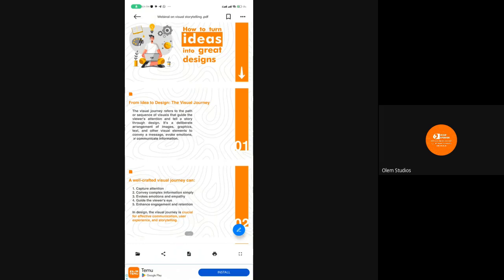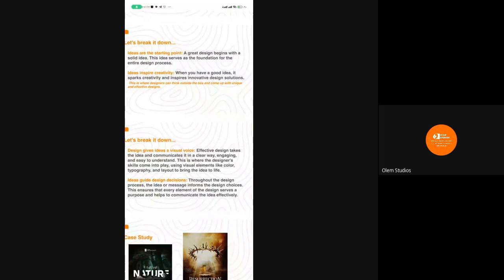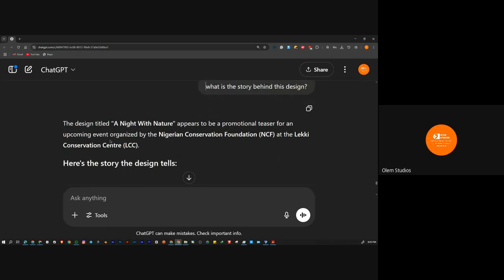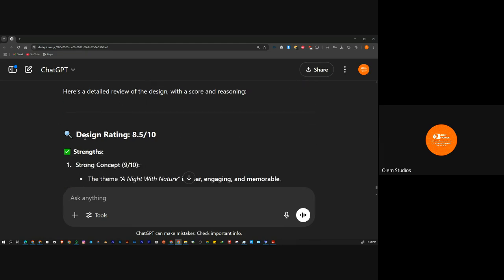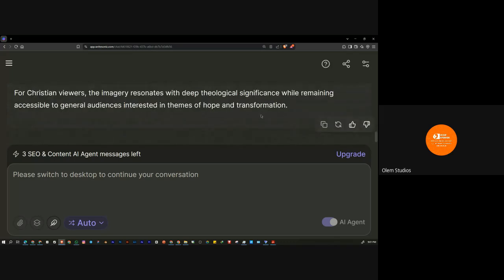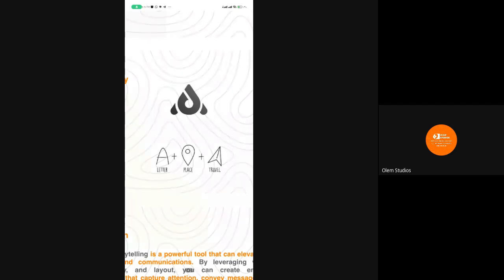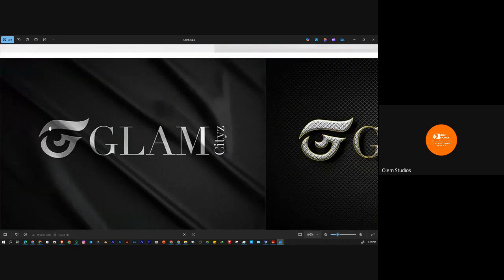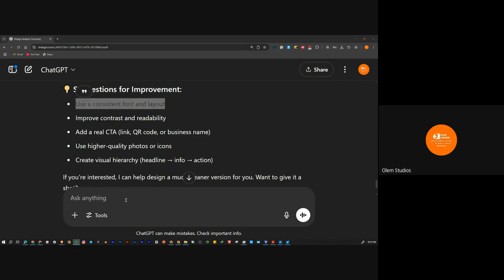How to turn IDEAS into great DESIGNS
Transforming ideas into stunning designs is an art. In this webinar, we dive into the importance of deep thinking and creativity in design, and how AI can be used to craft out ideas into captivating and visually appealing designs.
Discover how AI-powered analysis can help you evaluate your design's storytelling potential and effectiveness, and learn expert tips and techniques for creating designs that truly resonate with your audience.